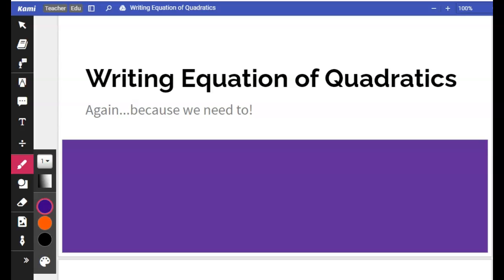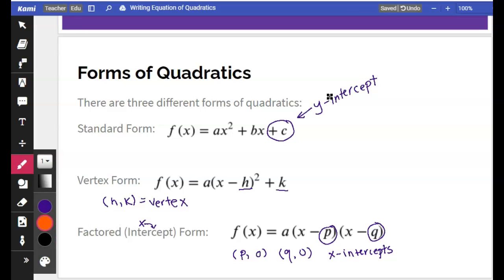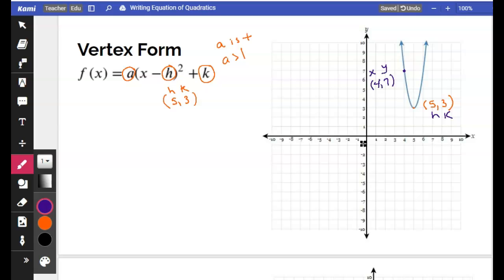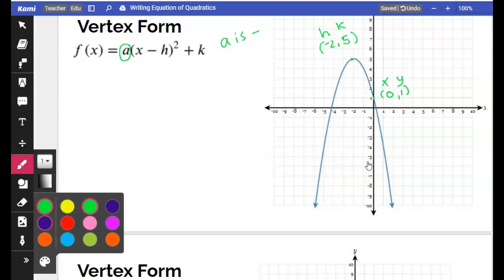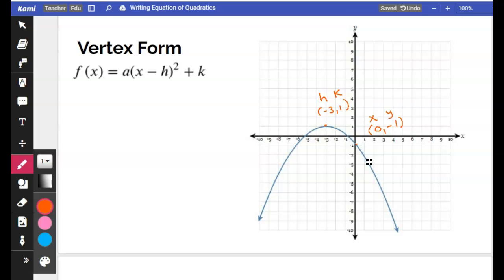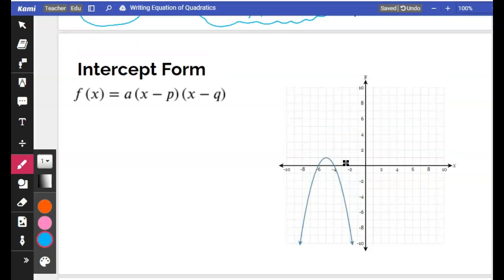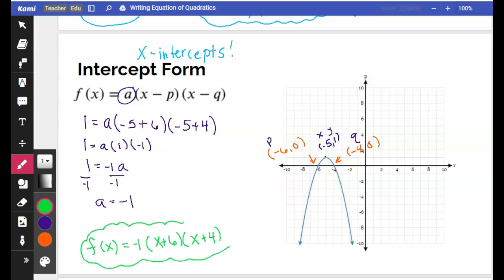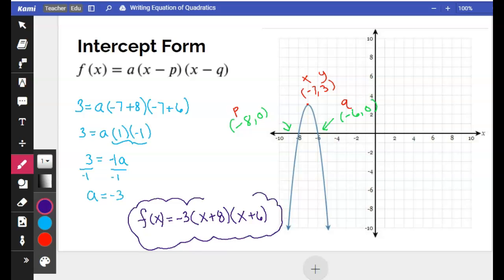Writing Quadratic Functions (Again)